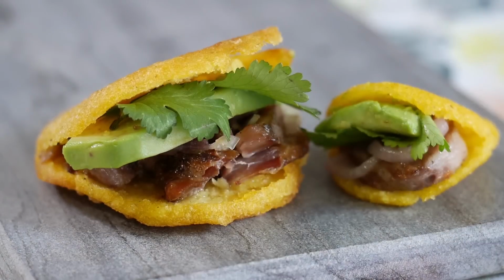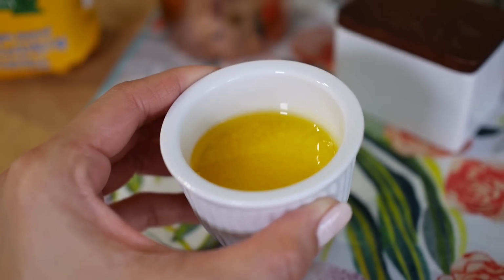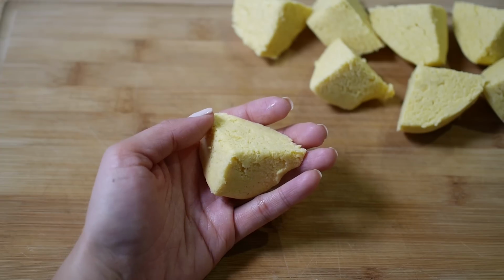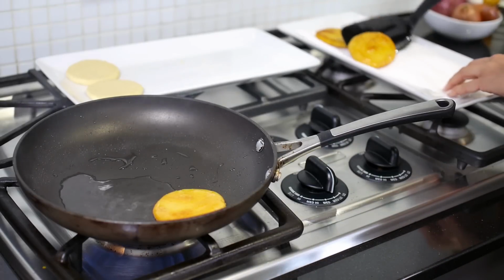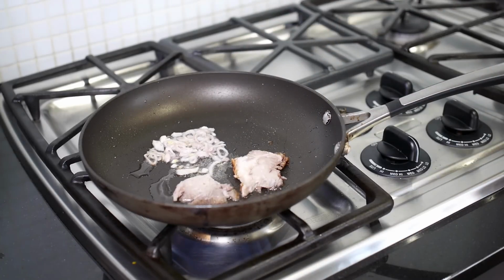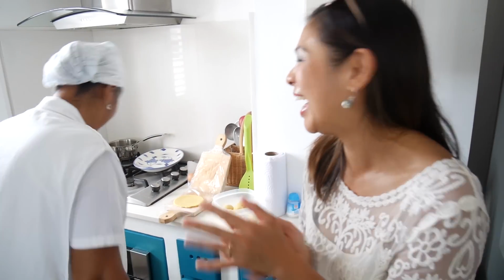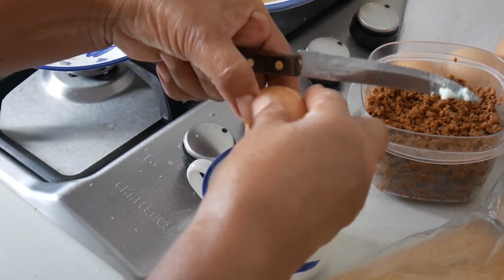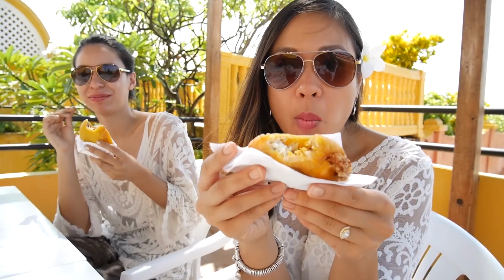HOW TO MAKE AREPAS | Fried, baked + Arepa de Huevo!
Hi Lovelies!

If you've got leftovers and don't know what to make...try AREPAS! I'm sharing my easy tips to prepare these Gluten-Free corn cakes. Enjoy them any time of the day, but I promise you these will be a showstopper at your next brunch or family party!
Make sure to watch until the end because I learned how to make the traditional Colombian Costeno style "Arepa de Huevo" from Chef Ivanis!

Muchas gracias to the Cardenas family for giving me the opportunity to learn from the best! Love you all!

Happy Friday!

CHER CHER xo

To make 8 small servings or 16 hors d'oeuvres size:

Ingredients:
1 cup Cooked Corn Flour (I use Don Arepa or P.A.N.)
1 cup Water
1/2 teaspoon of Salt
3 tablespoons of Ghee (Clarified Butter)
 *you can use vegetable oil
*Feel free to add more salt to taste

Mix the water and salt. Slowly add the corn flour to the water, stirring continuously until the dough forms. Wait for 3 minutes.

TIPS:
Use a bit of water to keep your hands from getting sticky, and to keep the dough moist.
Use a knife to cut the dough to get even portions.
Use a flat spatula to smooth out the arepas so that they are uniform.

FRYING:
Add ghee to the frying pan and cook at Medium Low heat. Fry both sides of the arepas for 2 minutes each, or until golden. You can use a fork to tap the outside of the arepa...if it's crispy and hard, then it's done!
To make sure the inside is fully cooked, put them into the oven at 350 F for 10-15 minutes. Cut the arepa in half and they are ready to add your filling!

BAKING:
I like to use a muffin tin to make the hor d'oeuvres sized arepas.
Brush some ghee onto both sides of the arepas. Bake at 350 F for 20-25 minutes, turning over half way through. You will know they are ready when the outside is nice and crisp! Insert you filling and you're good to go!